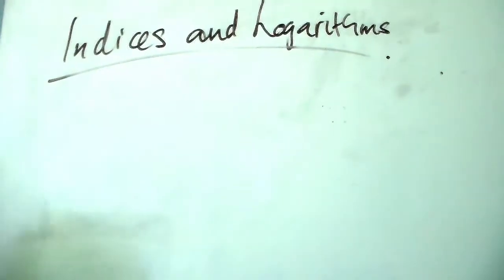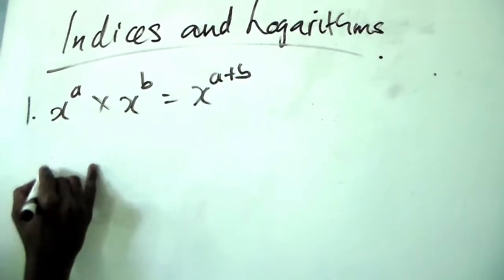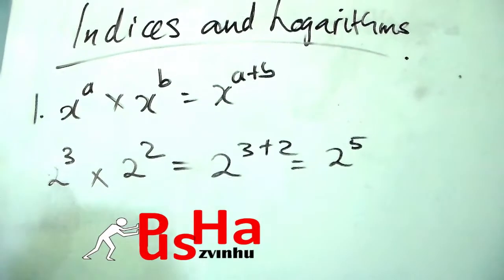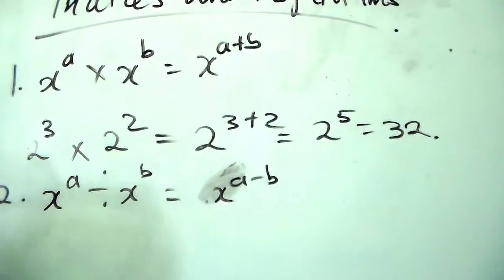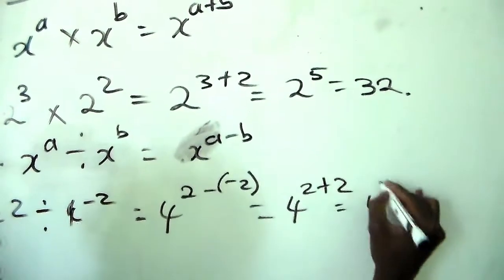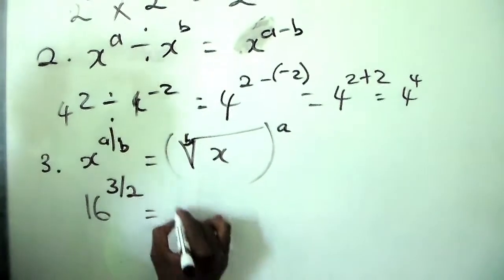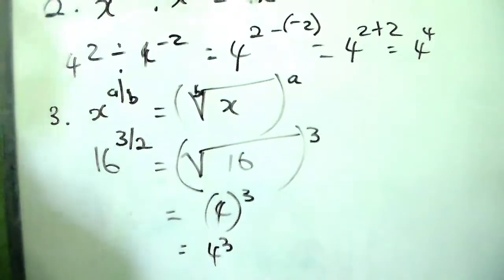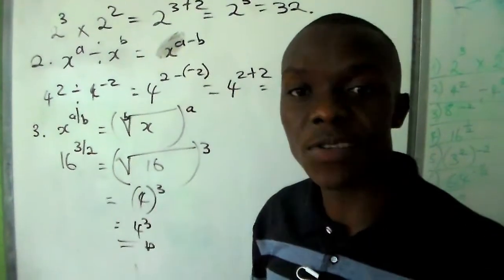LESSON 1 MATHS FORM 4 & 3 - Indices & Logarithms (January 2021)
Maths for form 3 & 4 students share, comment and download